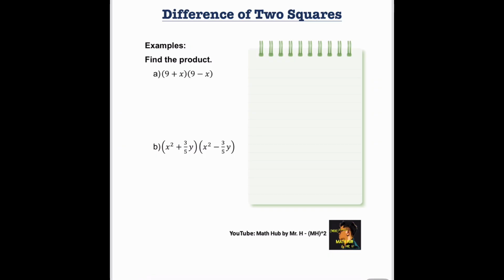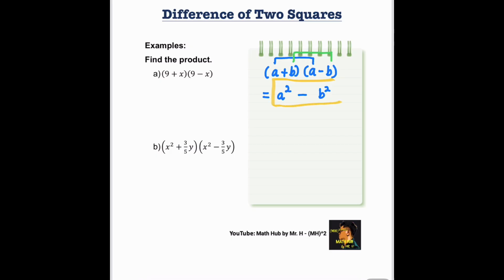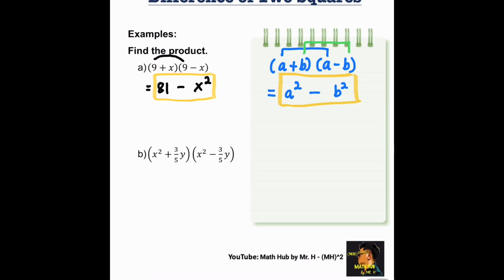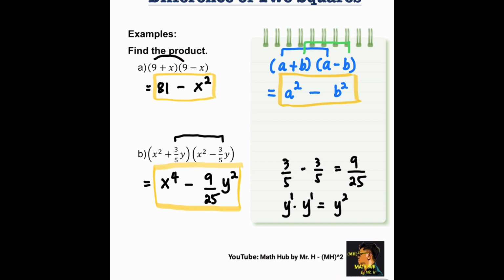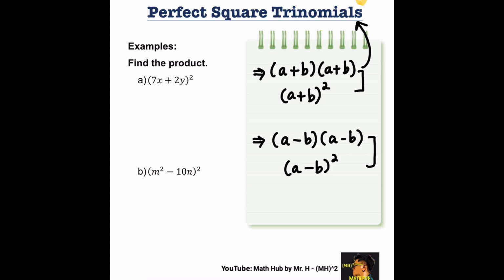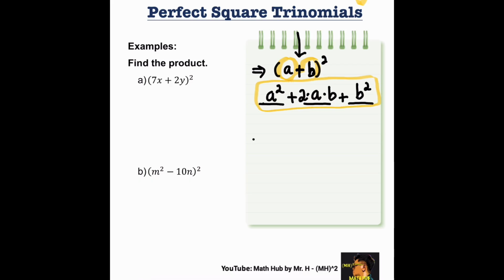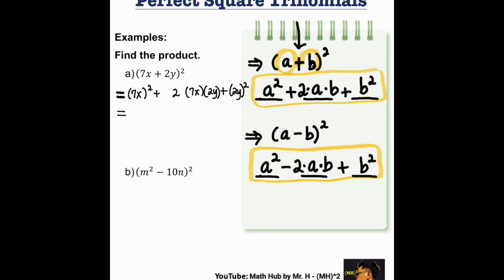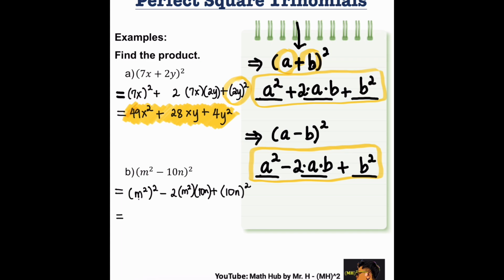Special Products - PART 1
Welcome to Part 1 of the Special Products series tutorials.
This video contains:
1. FASTER WAYS to multiply and obtain the products with 4 examples.
2. Concepts about Difference of Two Squares and Perfect Square Trinomials as special products.